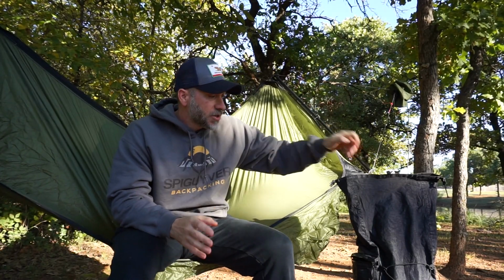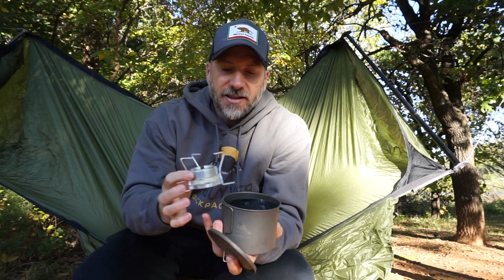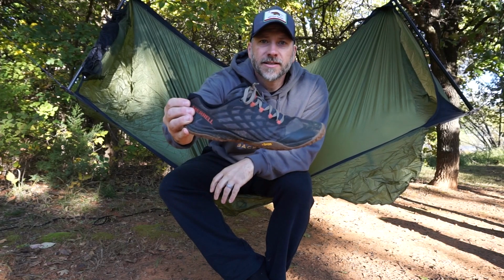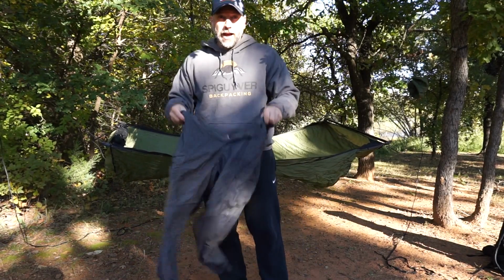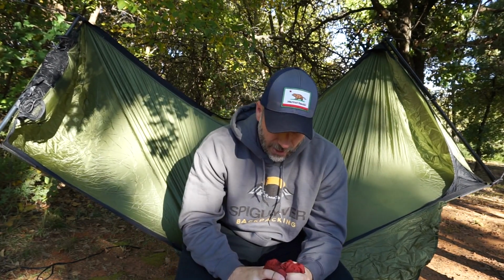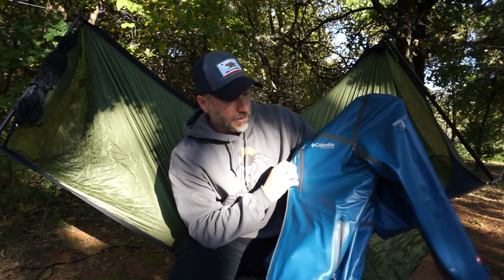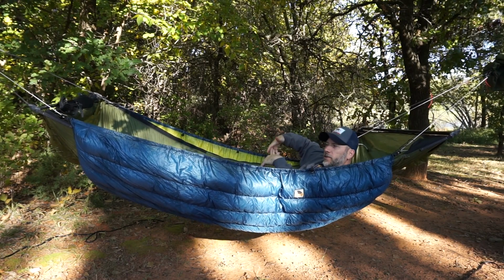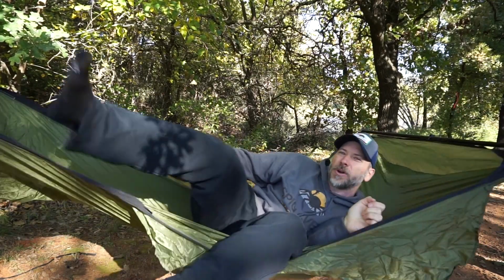Post Trip Gear Discussion - Hits and Misses